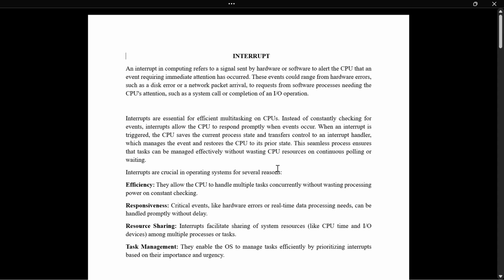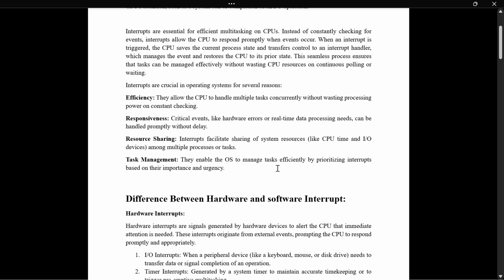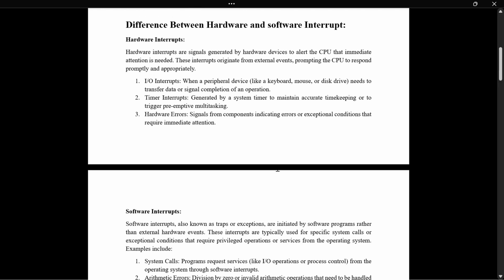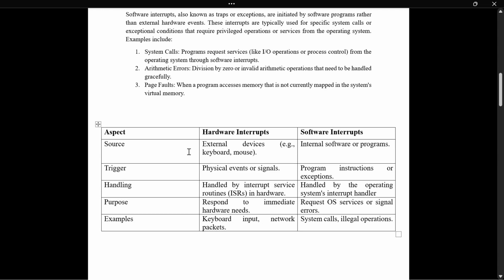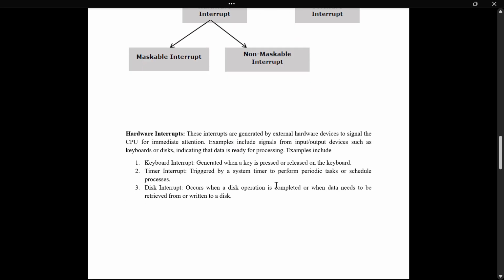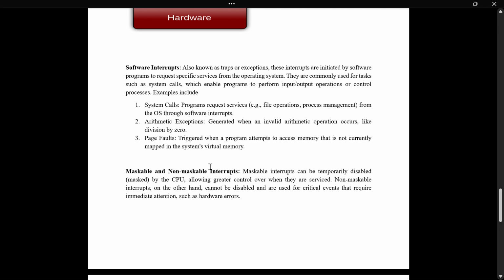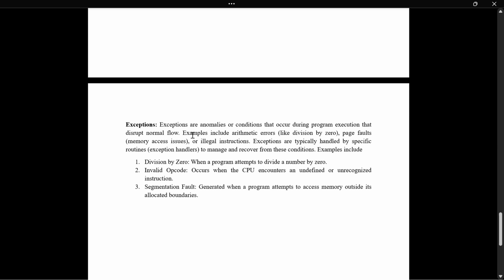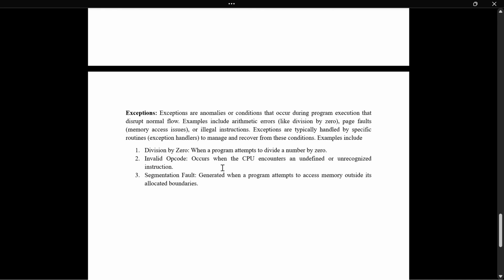Interrupts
In this video we will cover about Interrupts,
types of interrupts and difference between interrupts